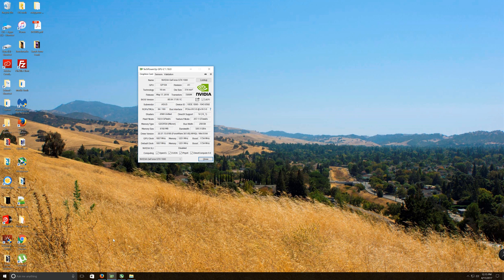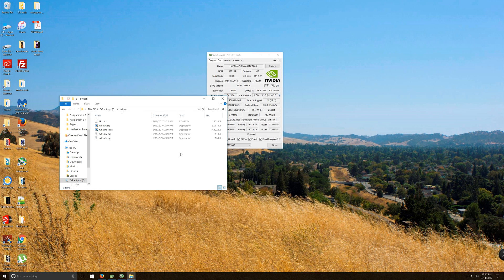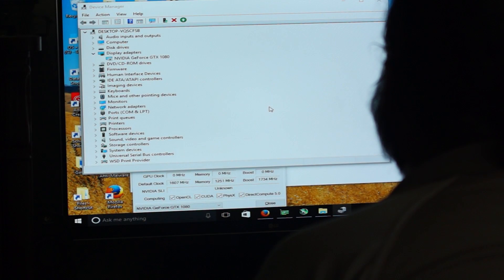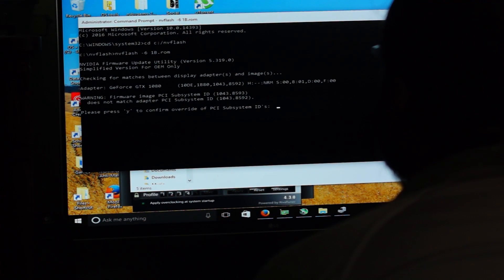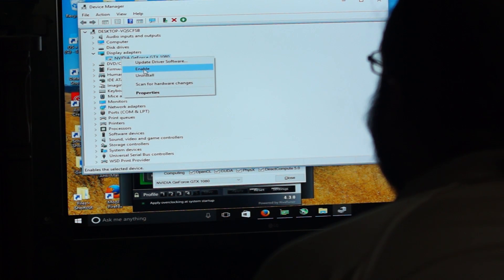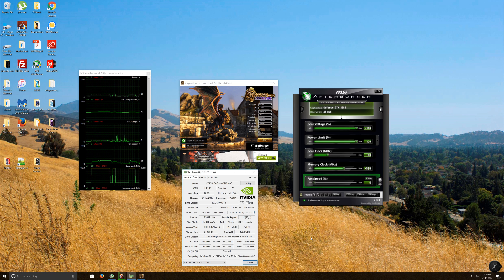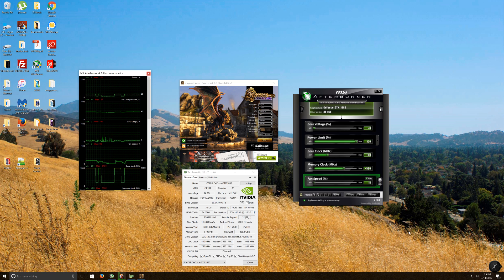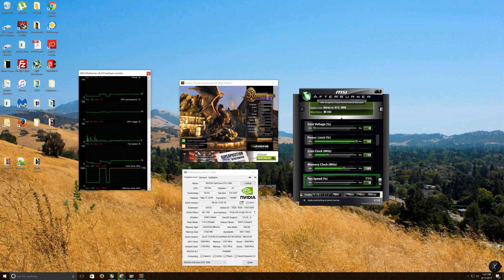ASUS GTX 1080 STRIX 8G to O8G BIOS - Update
In this followup video to my original 8G to O8G BIOS flashing video I wanted to see if there were any real changes made in the newer 1B version of the O8G BIOS for the STRIX GTX 1080 over the original 1D version of the O8G BIOS.